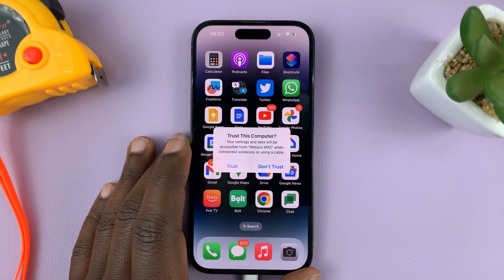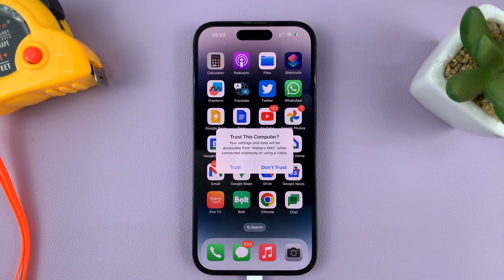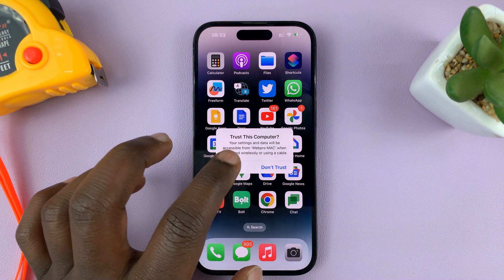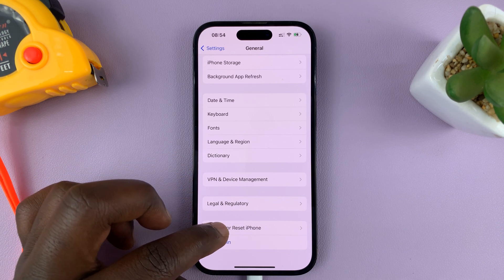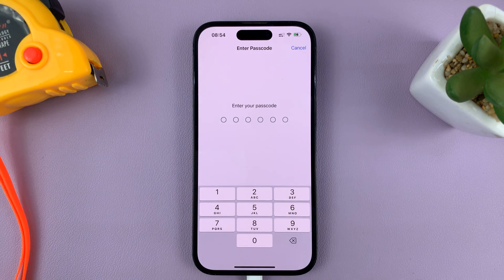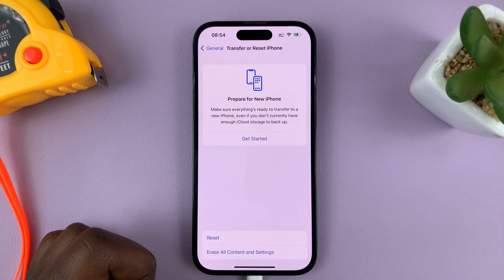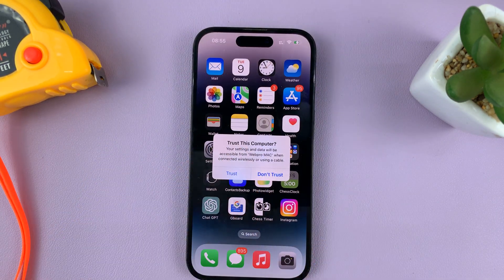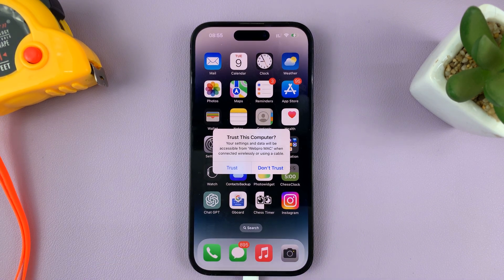How To Fix 'Trust This Computer' Prompt Not Showing On iPhone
A video to guide you on how to fix the frustrating issue of the "Trust This Computer" prompt not appearing on your iPhone 11, 12, 13 & 14.

If you've ever connected your iPhone to your computer or a new device and expected to see the "Trust This Computer" message, but it didn't show up, then you're not alone. Many iPhone users have experienced this problem, and we're here to help you resolve it.

In this step-by-step tutorial, we will walk you through various troubleshooting methods to fix the "Trust This Computer" prompt not showing on your iPhone. We'll cover both common and advanced solutions, so you can choose the method that suits your level of expertise.

Our experienced tech team will explain the potential causes behind this issue, which may include software glitches, security settings, or faulty cables. We'll show you how to rule out these possibilities and offer practical solutions to get the "Trust This Computer" prompt to appear on your iPhone.

Whether you're using a Windows PC or a Mac, we've got you covered. Our tutorial will provide clear instructions for both operating systems, ensuring that you can follow along regardless of your device.

No need to worry if you're not tech-savvy; our instructions are beginner-friendly, with easy-to-understand explanations and visual demonstrations. We aim to make this troubleshooting process as simple and straightforward as possible, so you can get your iPhone connected to your computer or device without any hassle.

So, if you're tired of not being able to trust your computer and access your iPhone's data, join us in this video and let us help you fix the "Trust This Computer" prompt not showing issue.

Reasons for the Issue

Before we dive into the solutions, let's explore some common reasons why the "Trust This Computer?" prompt might not be showing up:

Mainly, this may be due to Connection mode settings. If your iPhone's connection mode is set to "Charge Only" or "Do Not Trust," the prompt may not appear. Others include:

1. Damaged or incompatible cable: A faulty or non-certified Lightning cable can disrupt the communication between your iPhone and computer.
2. Outdated iOS version: Running an outdated iOS version may cause compatibility issues with the computer and prevent the prompt from appearing.
3. Trust settings on the computer: It's possible that your computer is not recognized as a trusted device, blocking the prompt from being displayed.

Troubleshooting Steps To Fix the "Trust This Computer" Prompt Not Showing:

The main thing you can do to fix this issue is to Reset connection mode. On your iPhone, disconnect it from the computer, go to "Settings," tap "General," select "Reset," and choose "Reset Location & Privacy." This will reset your device's trust settings and prompt the "Trust This Computer" message again.

Other options include:

1. Check the cable: Start by ensuring you're using a genuine Apple Lightning cable. Try using a different cable to rule out any cable-related issues.
2. Update iOS: Go to "Settings" on your iPhone, tap "General," and select "Software Update." If an update is available, download and install it to ensure you're running the latest iOS version.
3. Trust the computer manually: If the prompt doesn't appear after following the previous steps, connect your iPhone to the computer and unlock it. Then, navigate to "Settings," go to "General," select "Reset," and tap "Reset Location & Privacy." Afterward, reconnect your iPhone and see if the prompt appears.
4. Change USB port and computer: If the issue persists, try connecting your iPhone to a different USB port on your computer. If possible, test the connection on another computer to determine if the problem lies with the specific computer or USB port.
5. Update computer software: Ensure that your computer's operating system and iTunes (if using Windows) or Finder (if using macOS) are up to date. Outdated software can sometimes cause compatibility issues.
6. Disable security software: Temporarily disable any antivirus or firewall software on your computer. Sometimes, these programs can interfere with the iPhone's connection process.

Cell Phone Tripod Adapter